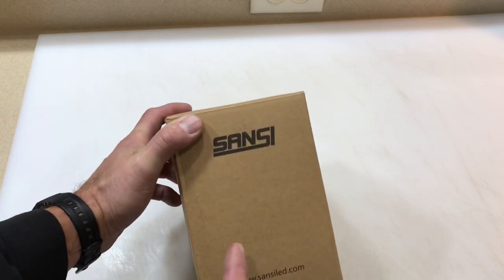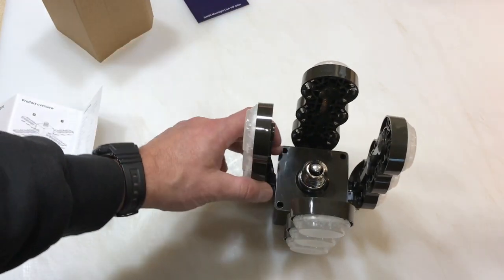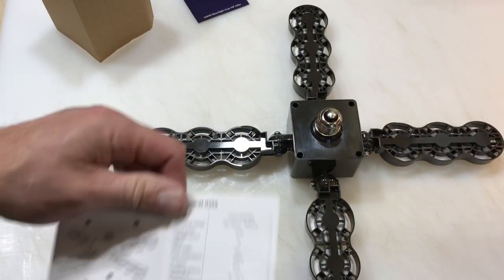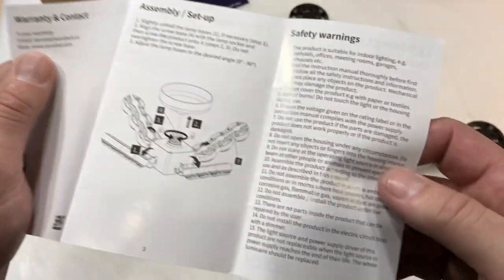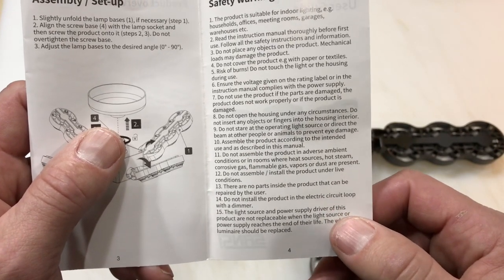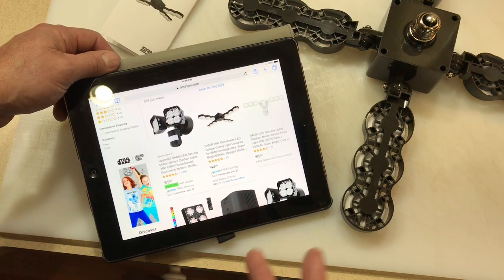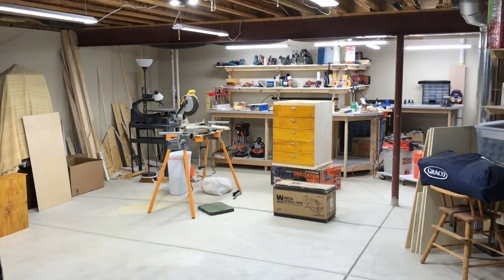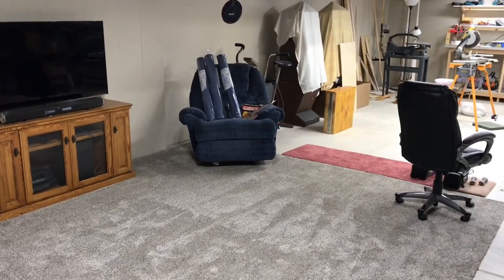The Best Replacement for the Light Bulb / Sansi LED Wing Light 50,000 Hours 5 Year Warranty, Awesome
Let’s replace a lightbulb in the basement or garage with a 5000 Lumen, 50,000 Hour Life Span, 5 Year Warranty LED Awesome Wing Light!
SANSI 60W Deformable LED Garage Ceiling Light Designed for Wide Coverage Area, Super Bright 6000lm, Daylight 5000K, E26 Base, Adjustable LED Light Bulbs for Garages, Barns, Warehouses, workshops